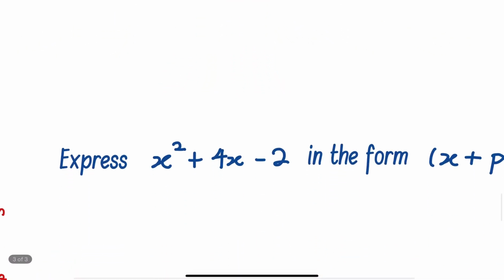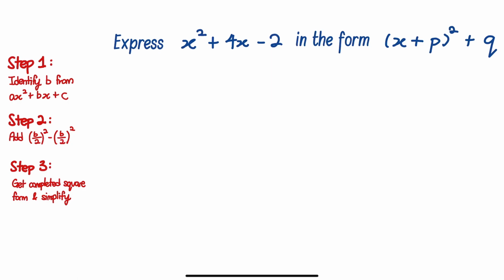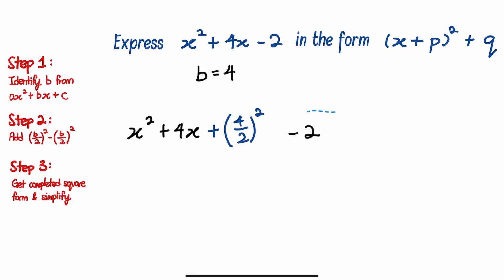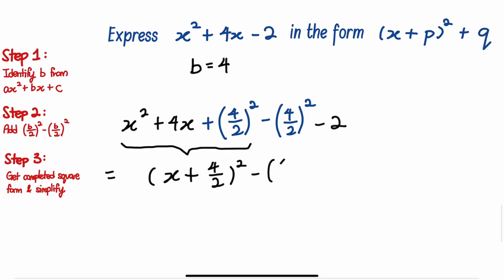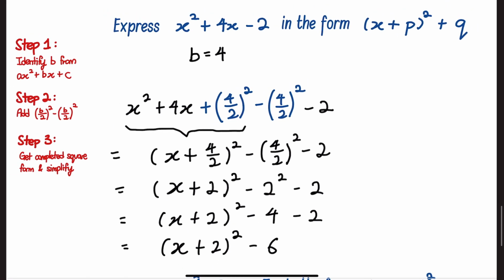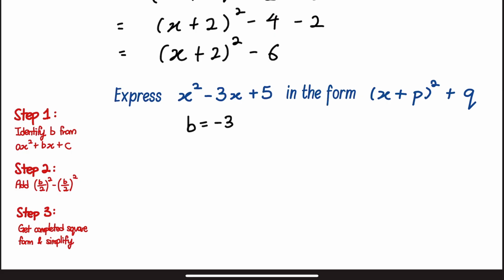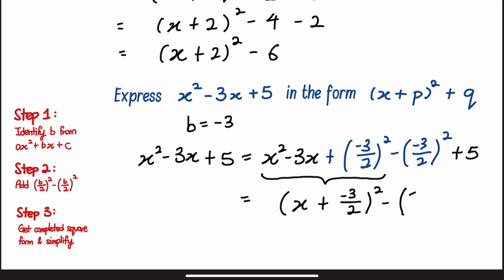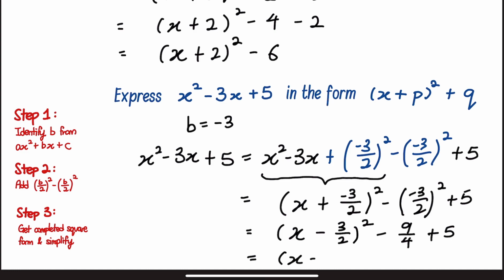Completing the Square Skill Video (Sec 3 Math)